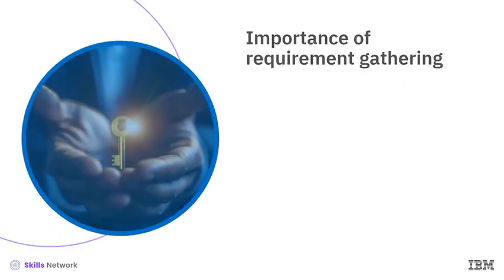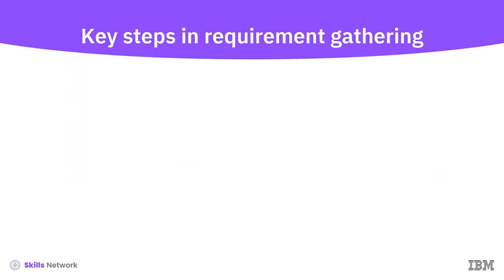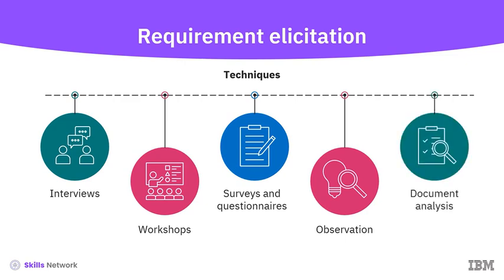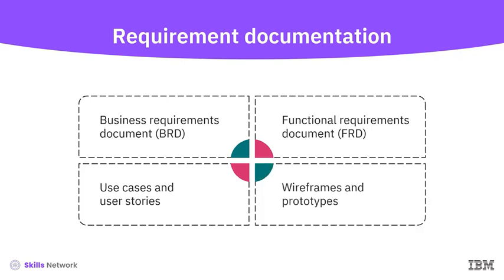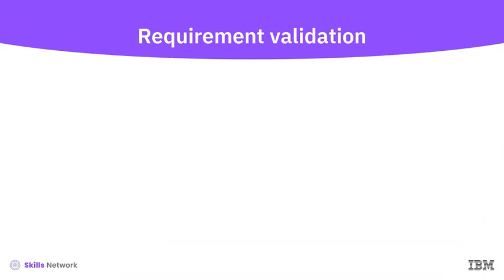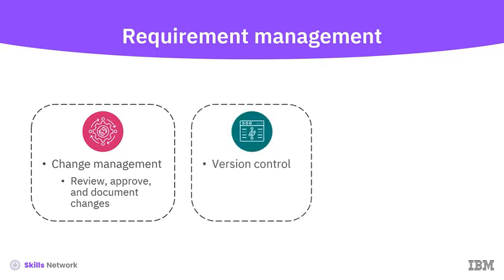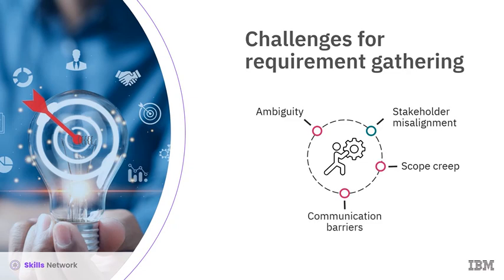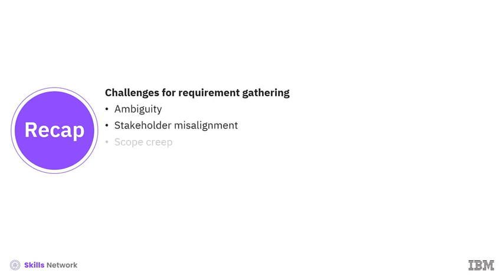[BA Course - Module 2] Lecture 3: Introduction to Requirement Gathering